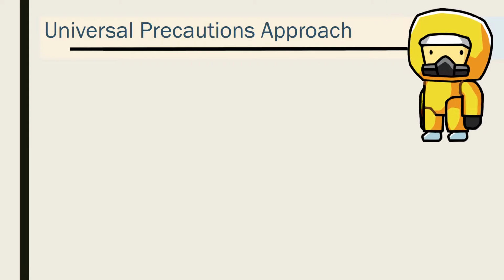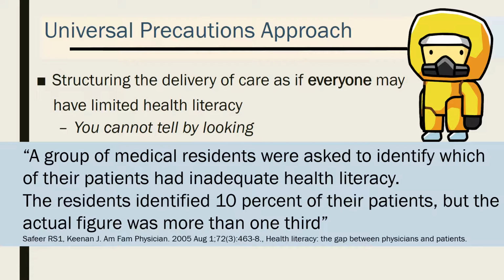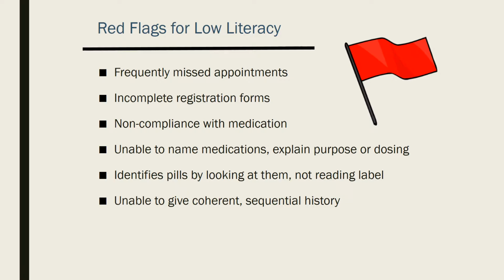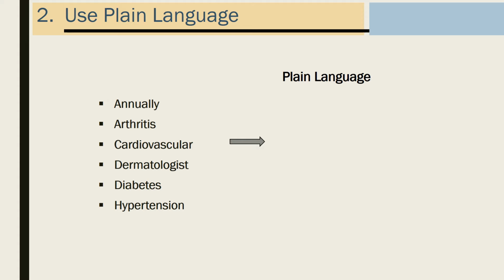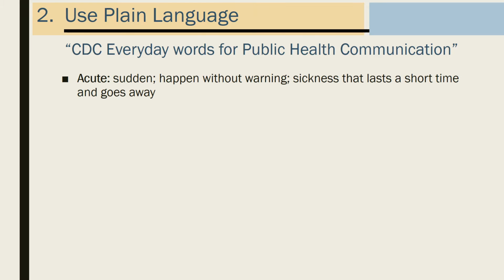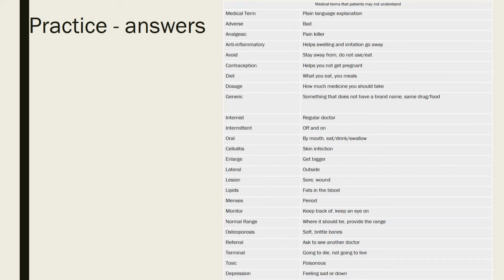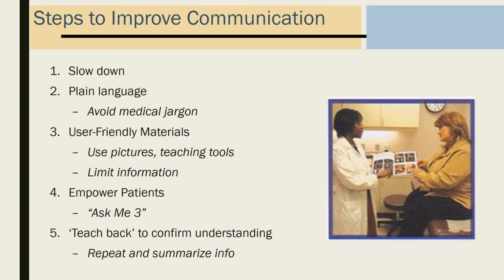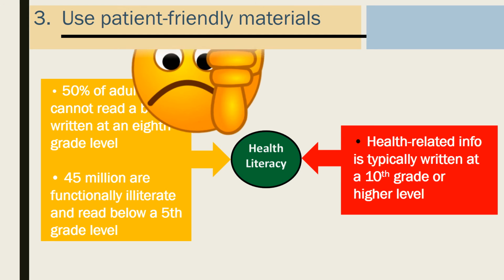Training video part 3